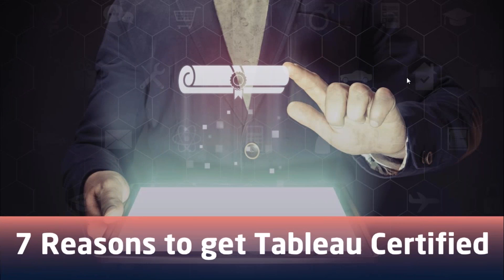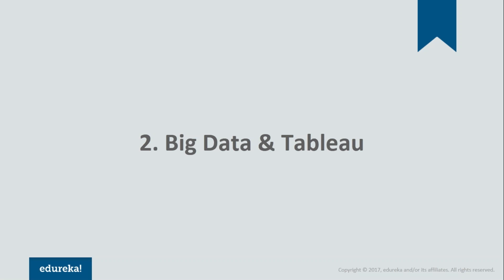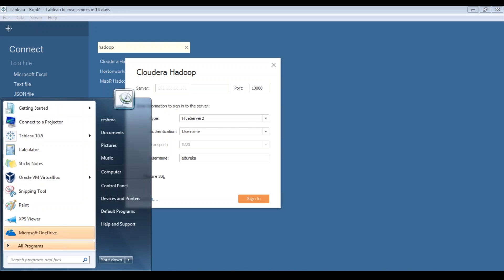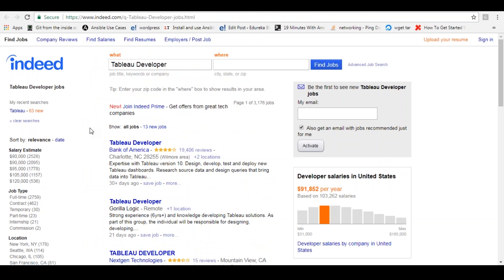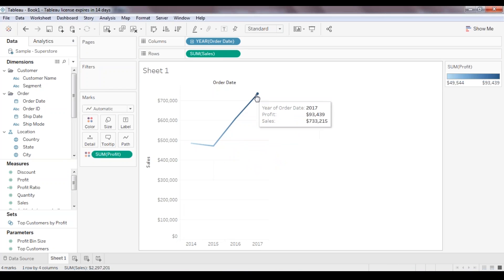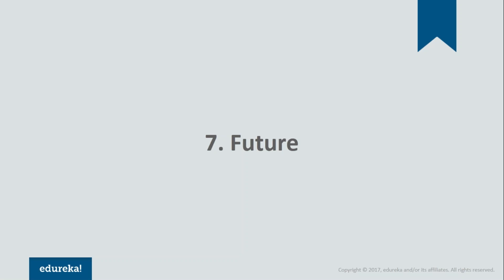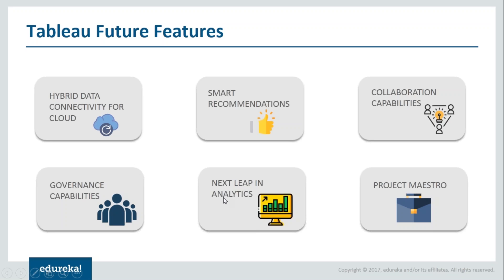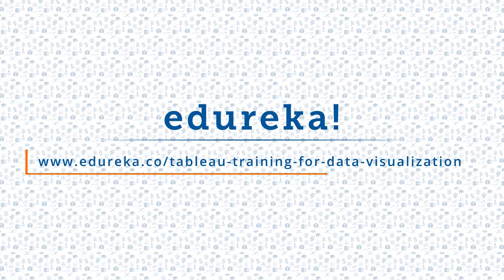7 Reasons To Get Tableau Certified | Tableau Certification I Tableau Training | Edureka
This Edureka Tableau video tells you why Tableau is one of the leading BI tools and why should you learn it. This video also shows the job opportunities and market trends of Tableau.

This Edureka Tableau Tutorial provides knowledge on what Business Intelligence is and get an introduction to Tableau as well.This Tableau tutorial also gives a sample use case using a data set containing state wise population and crime rate, to create a Horizontal bar graph and Symbol map to represent the data.

The following professionals can go for this course :
Data Scientists
Business Analysts
Statisticians and Analysts
Project Managers